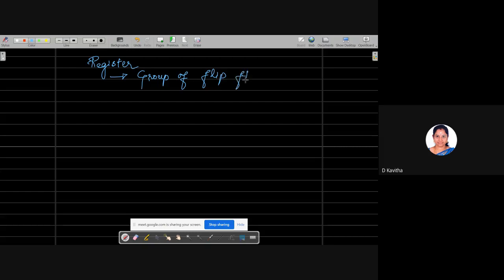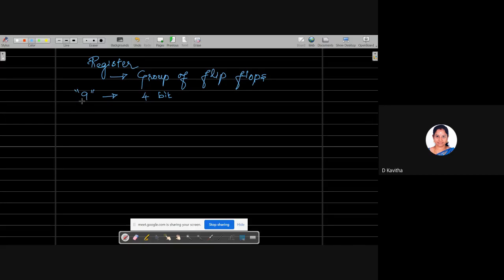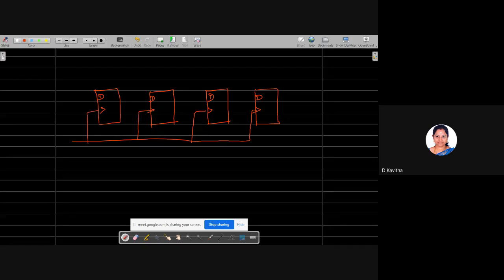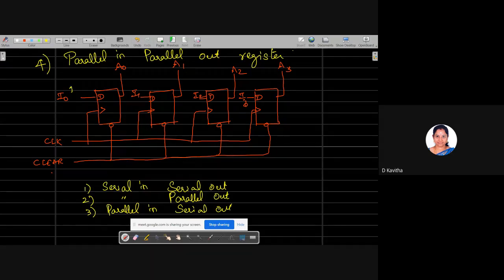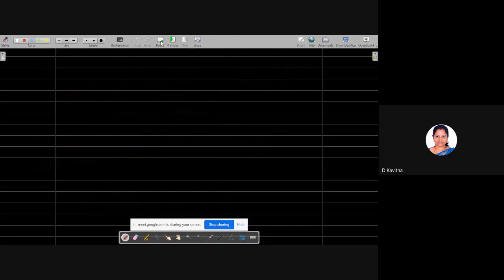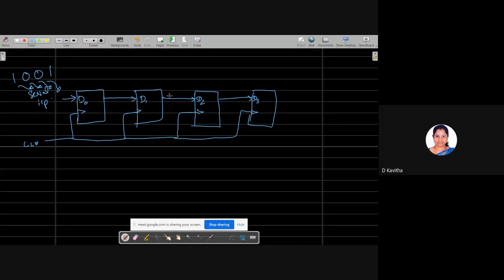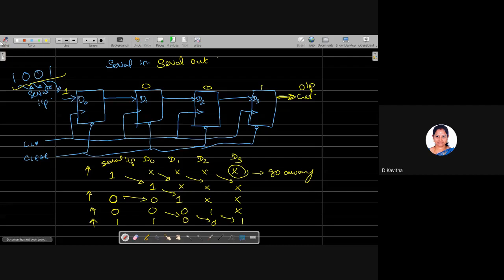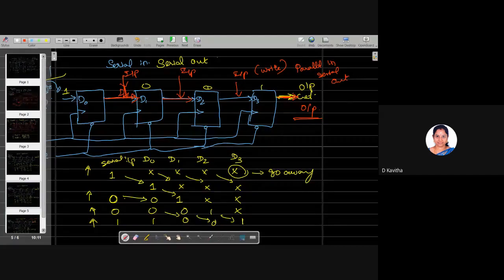Basics of Registers